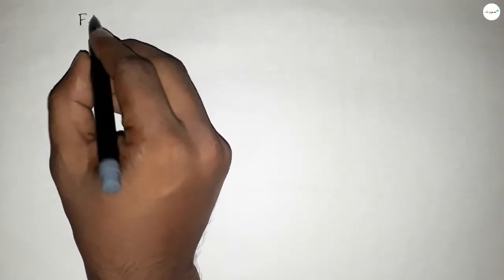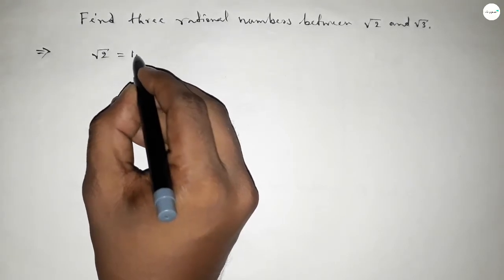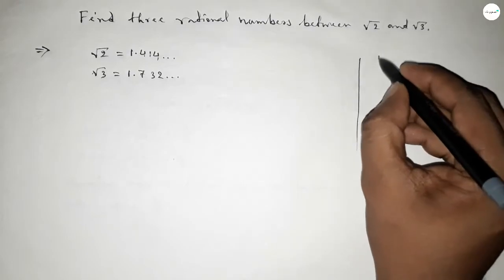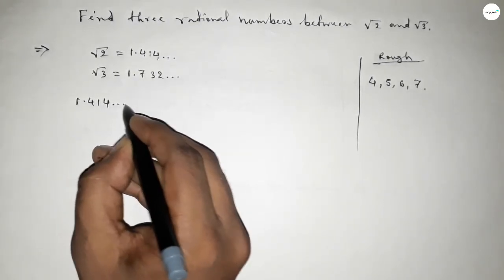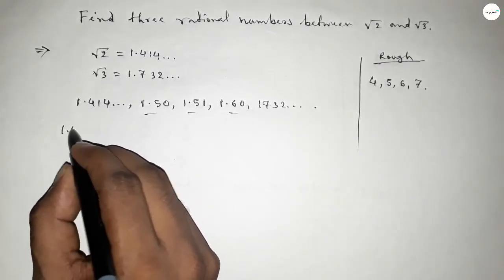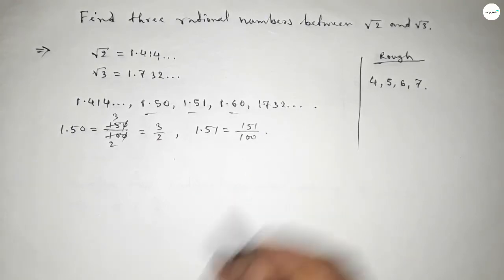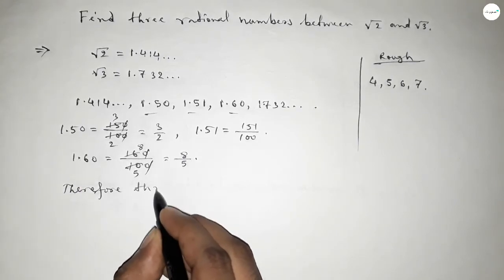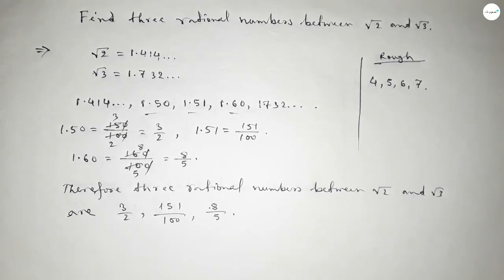How to find three rational numbers between root 2 and root 3.shsirclasses.